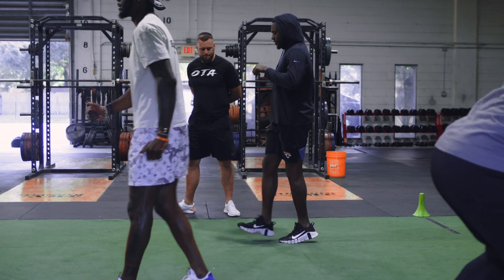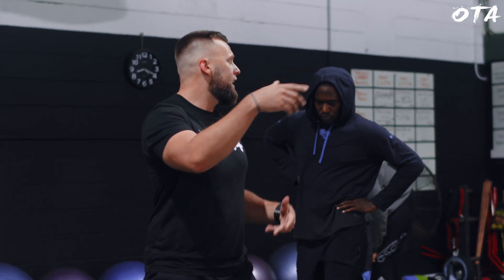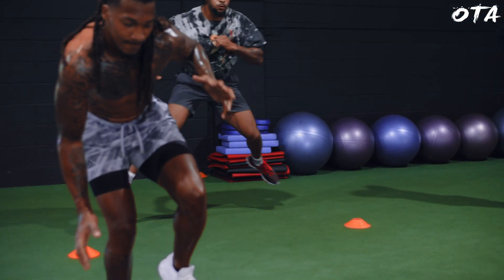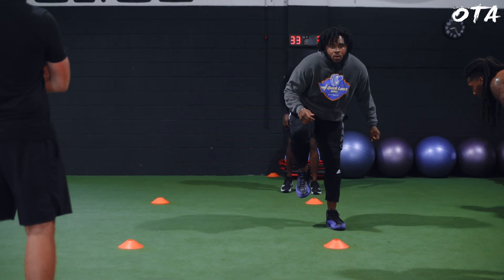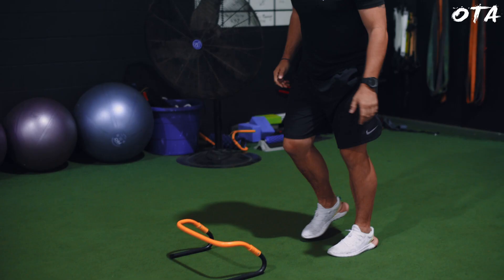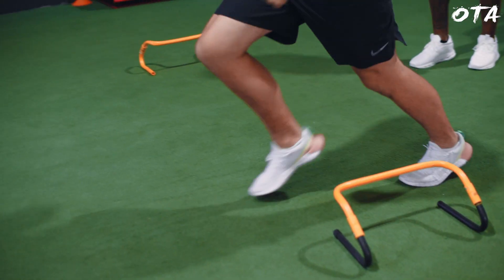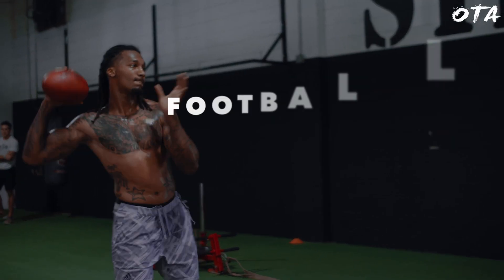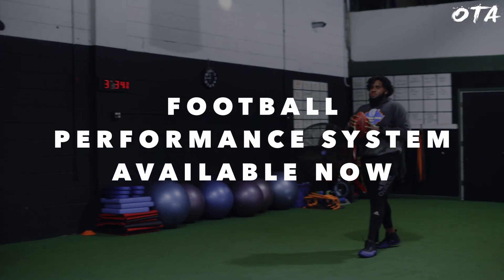NFL Game Speed Training